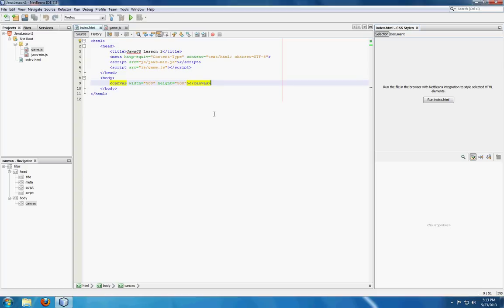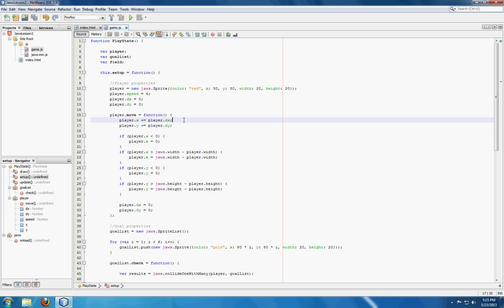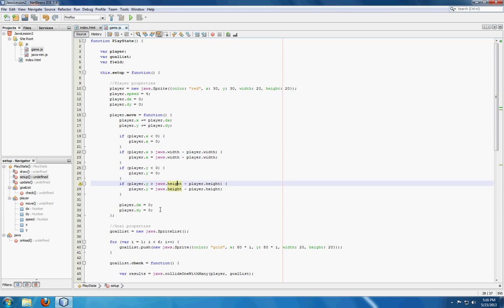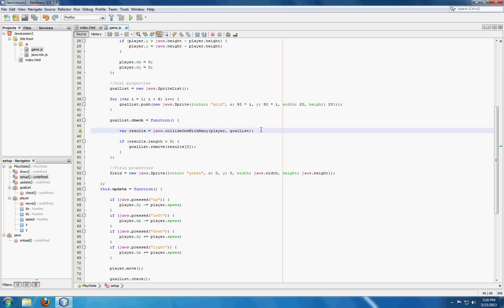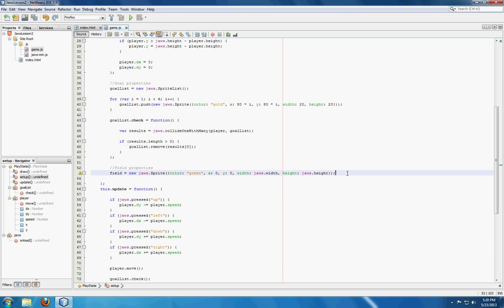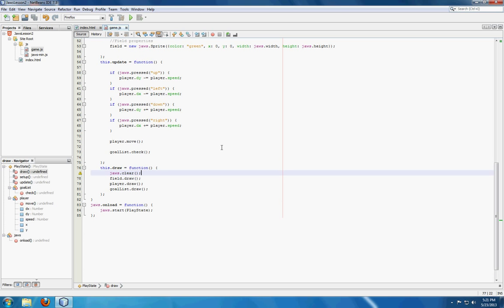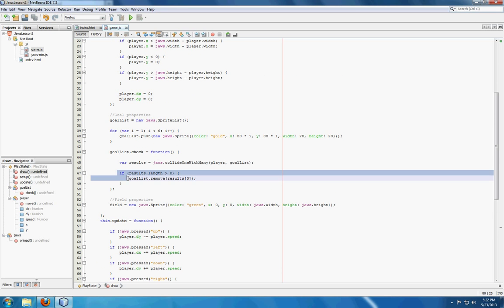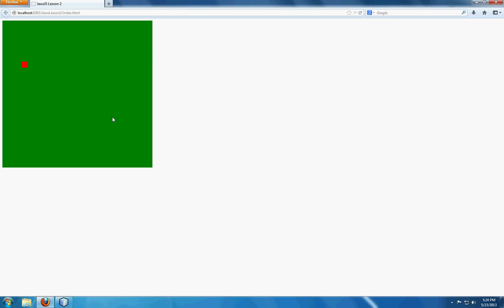Learning JawsJS -- Part 2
This video introduces SpriteLists, collideOneWithMany, and isolating functionality as properties of objects in a game.